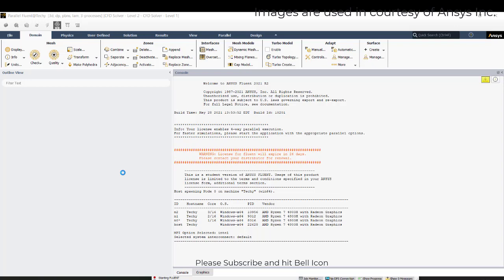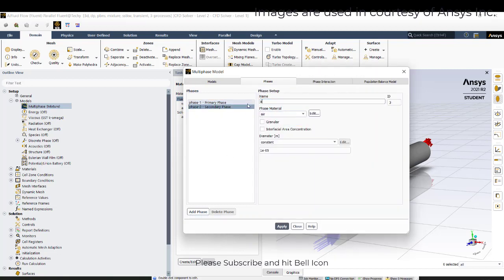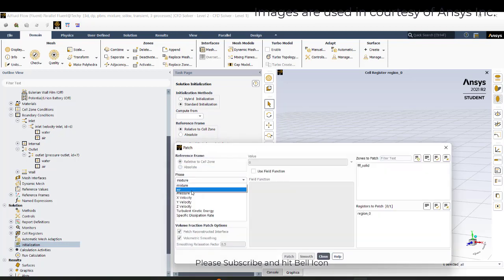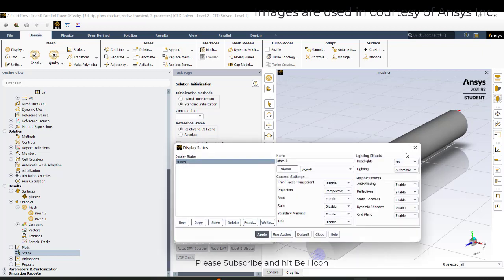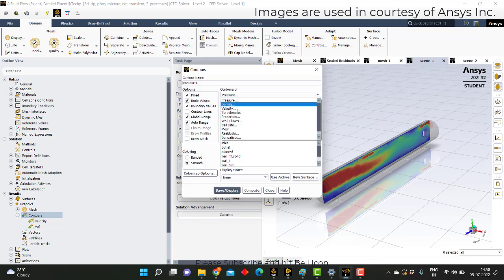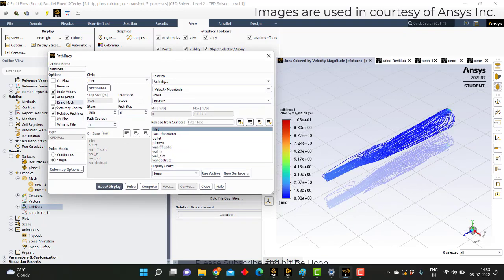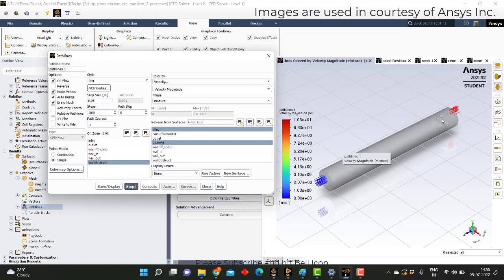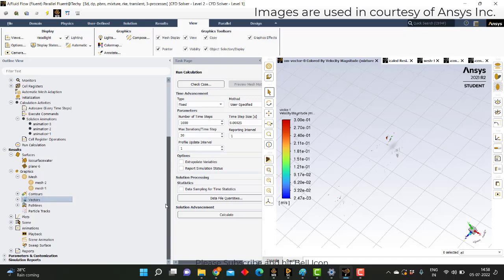Complete Post Processing using Ansys Fluent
By the information provided in video you can do the post processing through Ansys Fluent